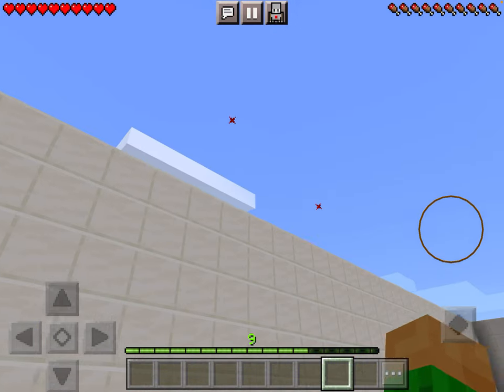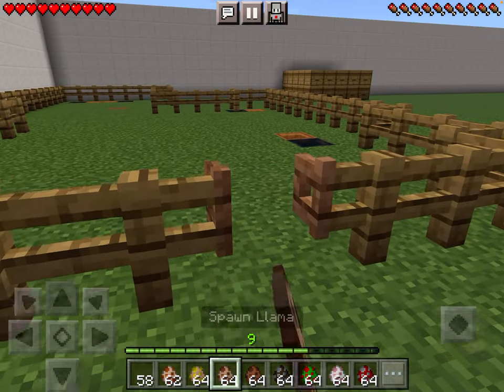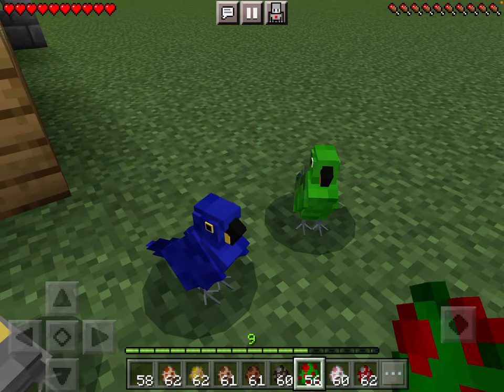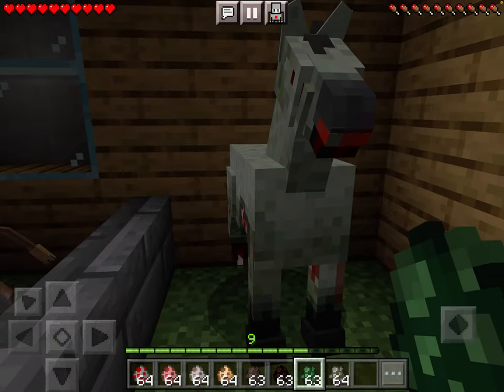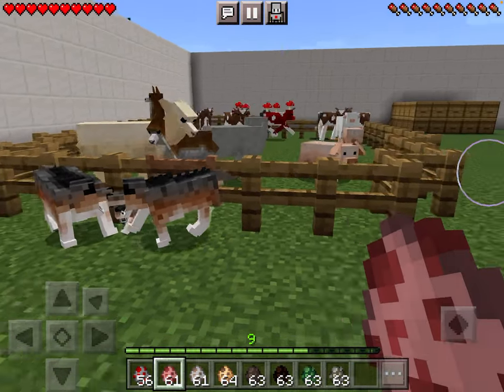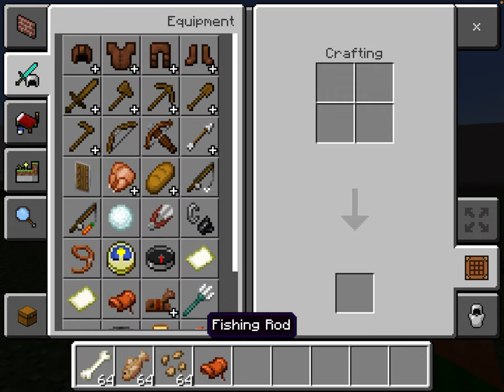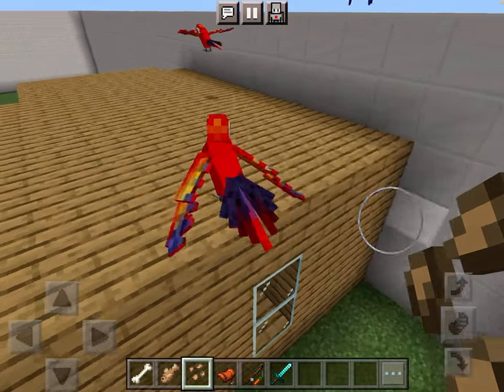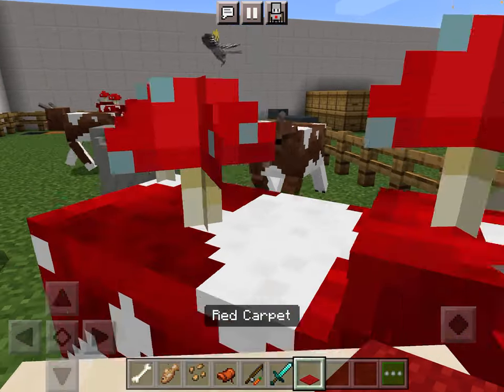Opening up a petting zoo